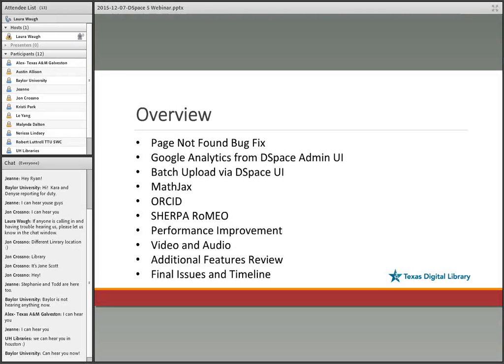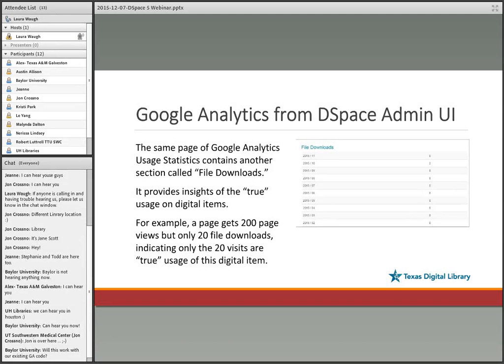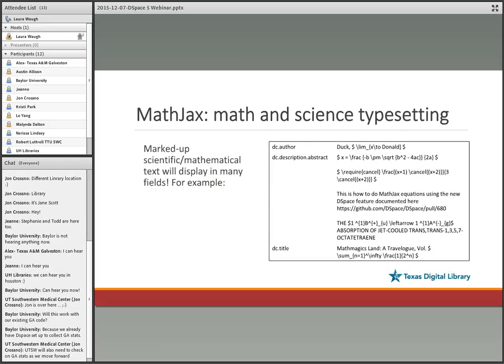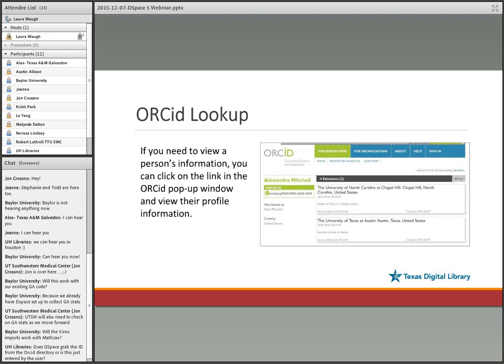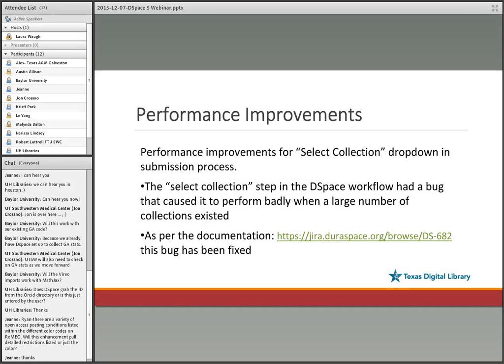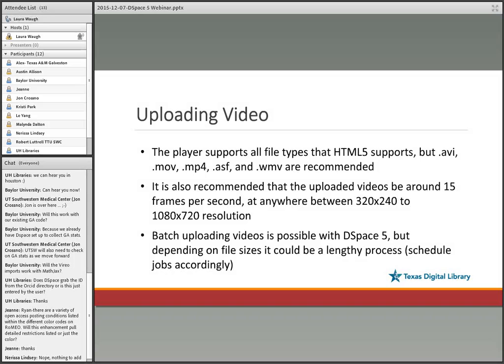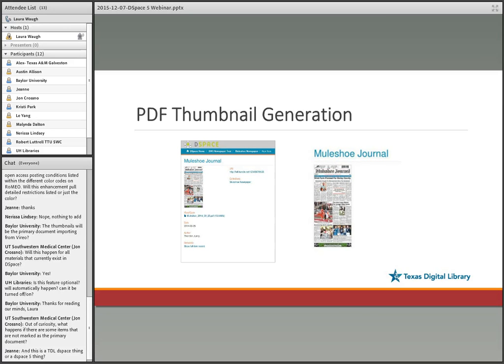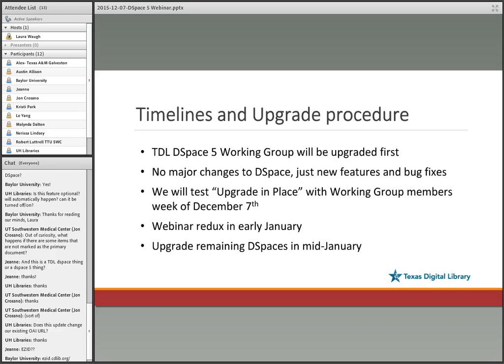2015 12 07 DSpace5 release webinar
Webinar prepared by the TDL DSpace 5 Working Group discussing the updates and new features in DSpace 5. This is the first occurrence of the webinar, delivered by Ryan Steans.